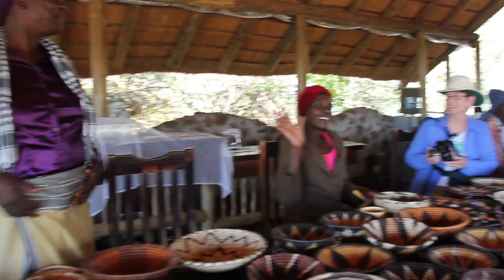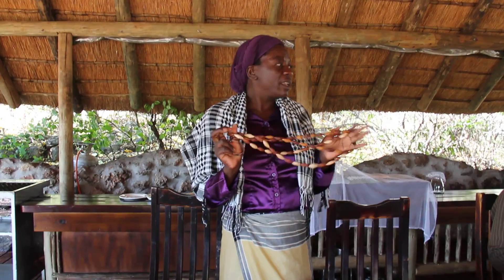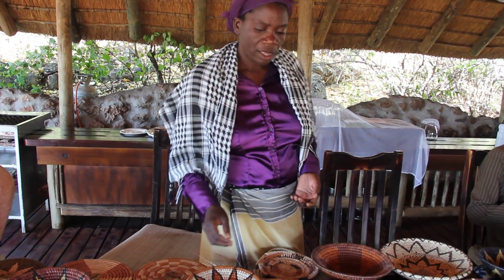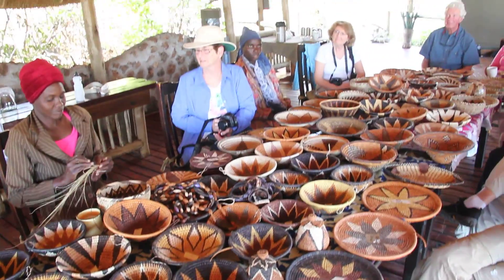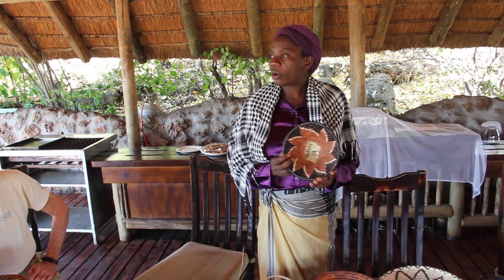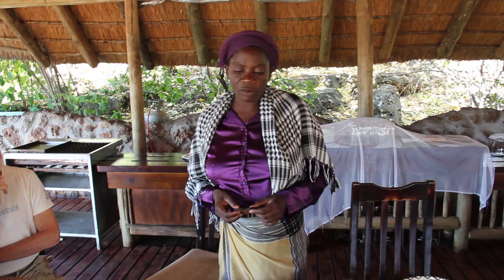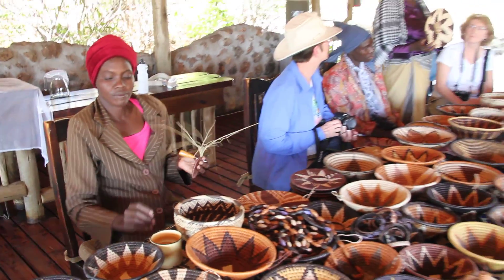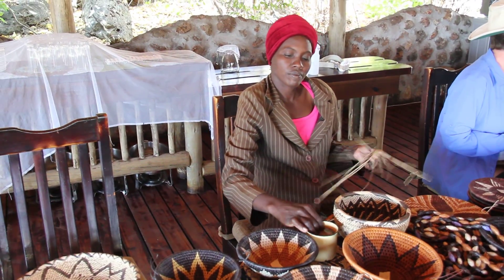Grace explains how to create and use different dyes for basket weaving in southern Africa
Grace explained how she and the other villagers use charcoal, rusted metal, and various plants to dye the palm fronds used in basket weaving. This demonstration took place at a camp near Chobe National Park in Botswana.

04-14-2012